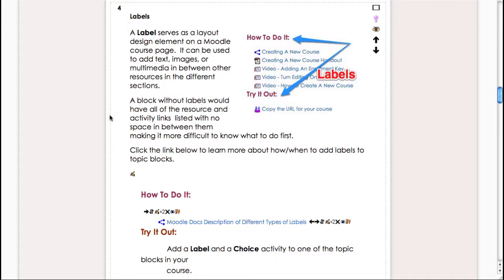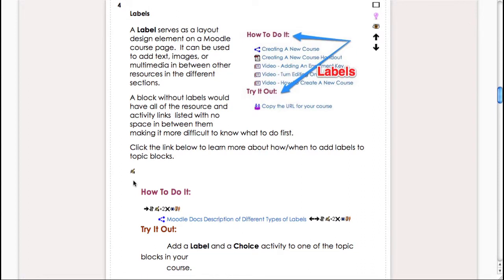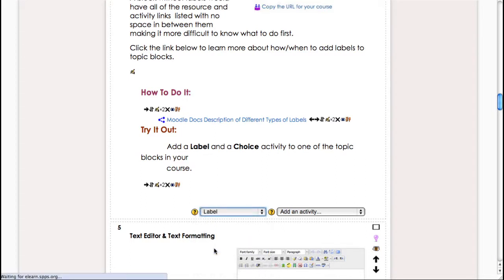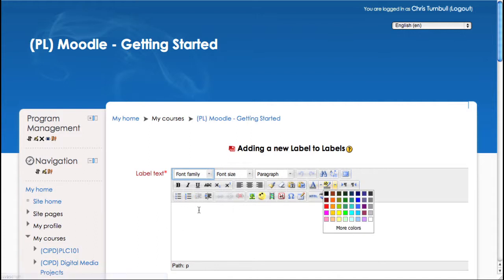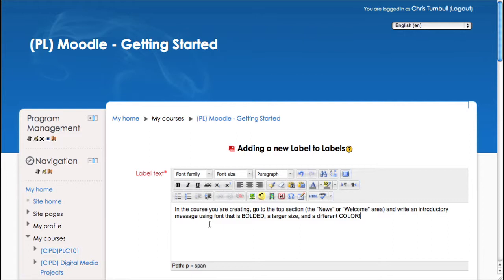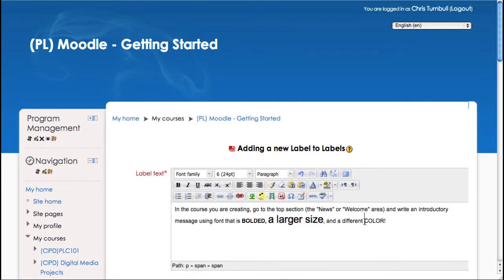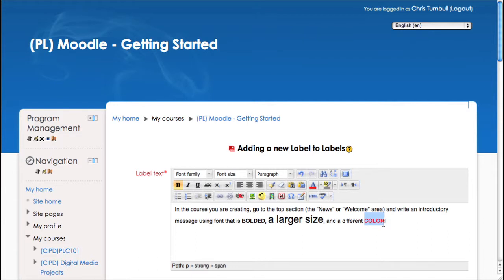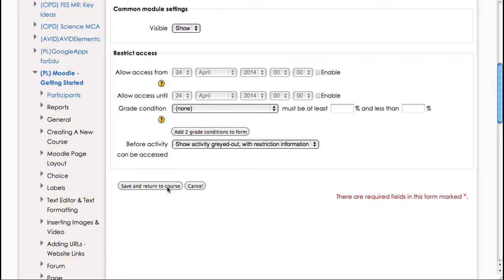Moodle Text Editor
Overview of Text Editor in Moodle version 2.2